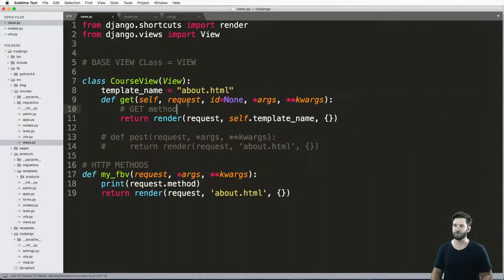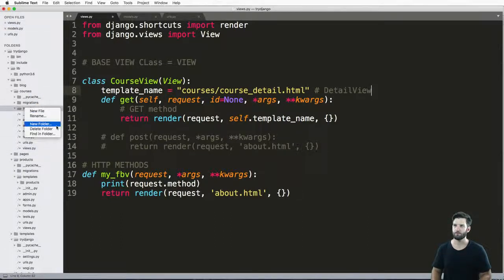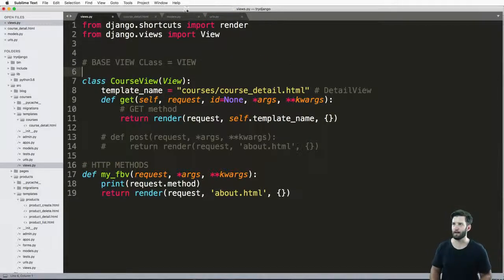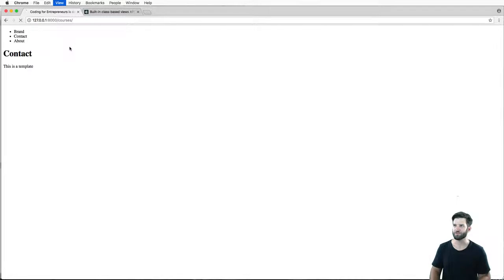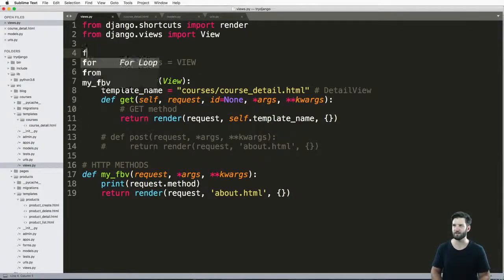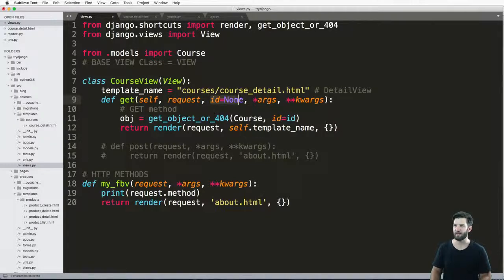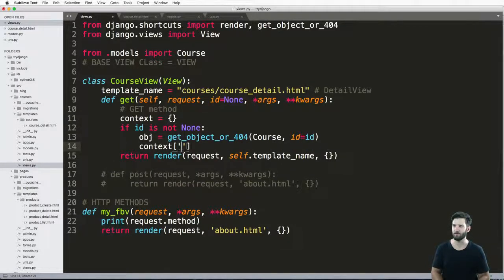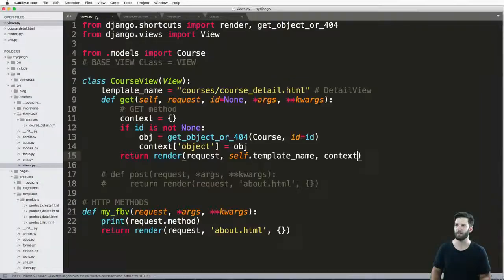Try DJANGO Tutorial - 41 - Raw Detail Class Based View 2019